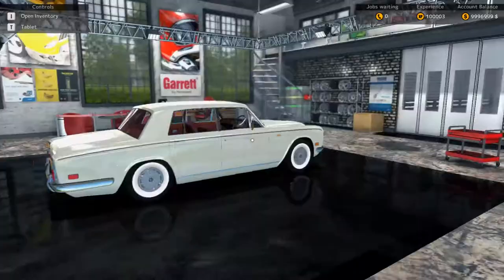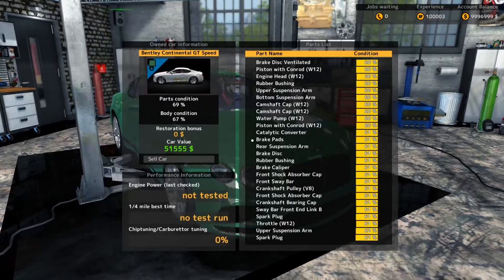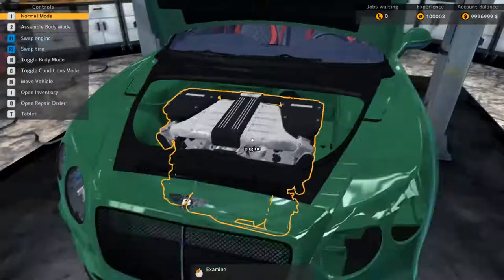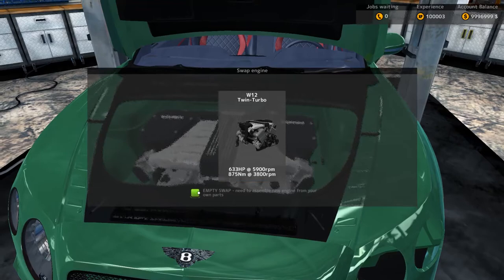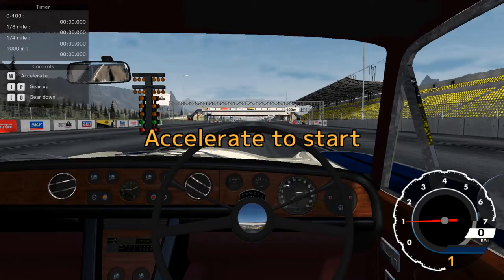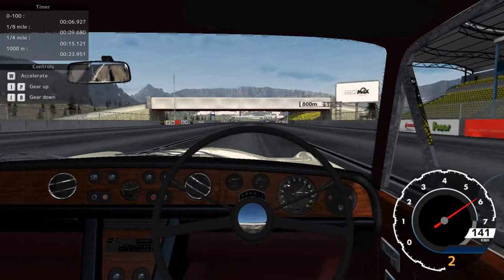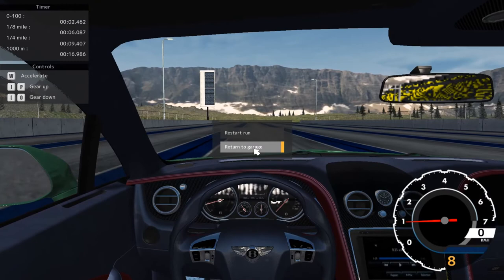Don't Itch And Drive - Beamer Benz Or Bentley - Car Mechanic Simulator Bentley Continental GT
Welcome my friends to Car Mechanic Simulator 2015 New DLC. Take your wrench! Create and expand your auto repairs service empire. Car Mechanic Simulator 2015 will take you behind the scenes of daily routine in a garage. In this episode we finish our old school Bentley T series and move on to it's better half. Join me as we build and race a Bentley Continental Gt and attempt to scratch our way to victory... or was it hit a wall from scratching?